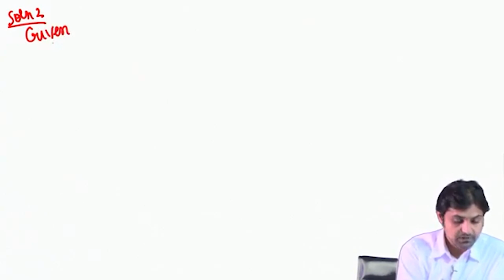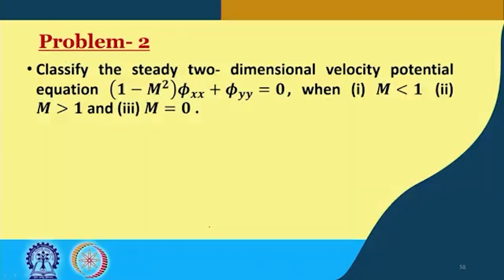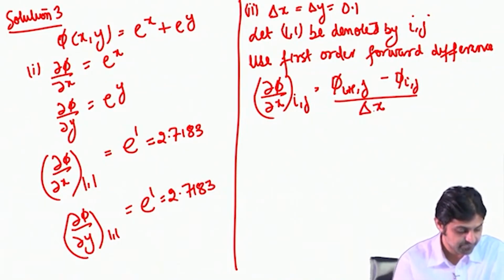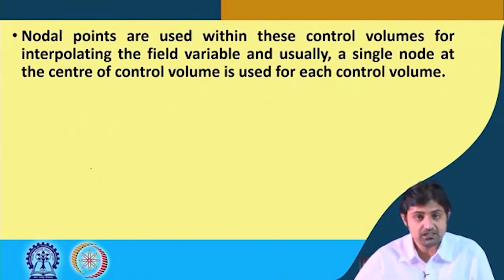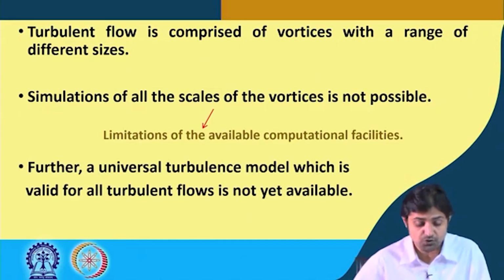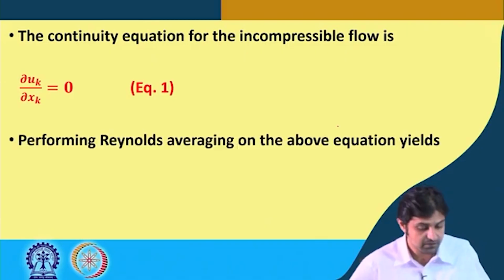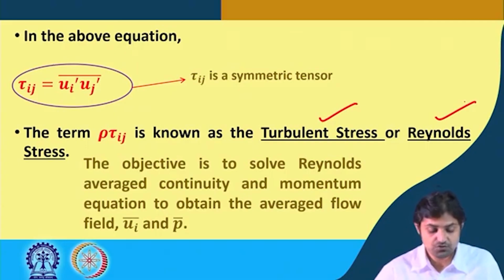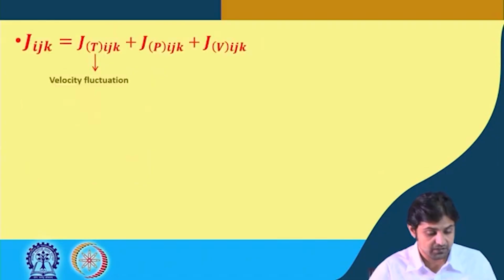Lecture 57 : Computational fluid dynamics (Contd.)